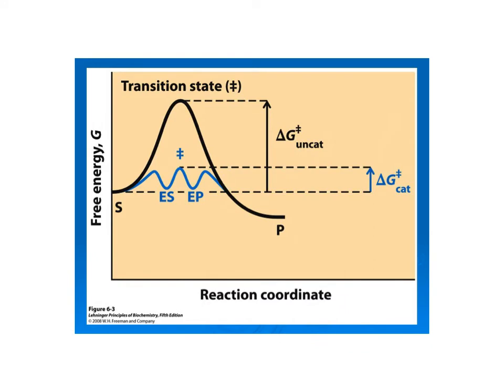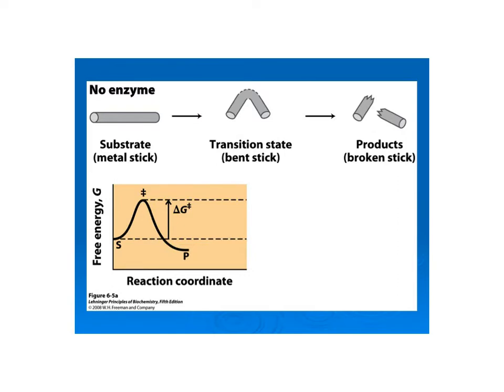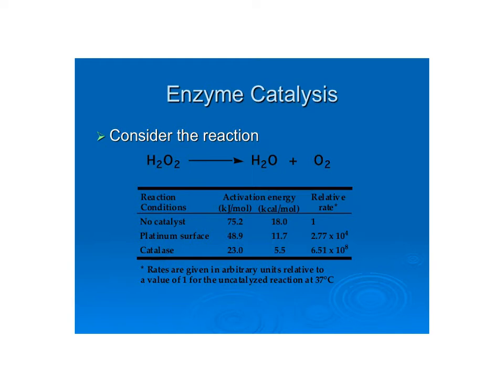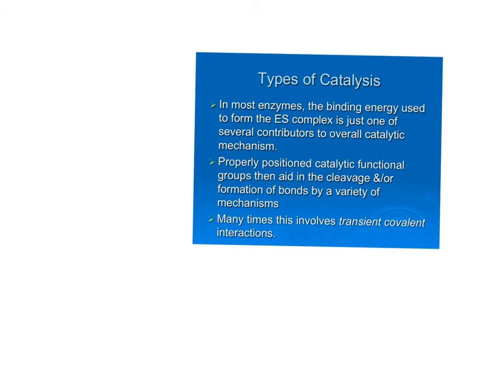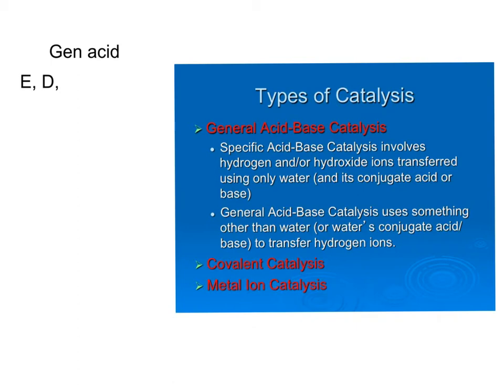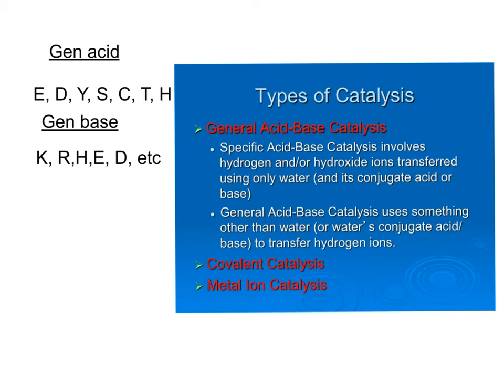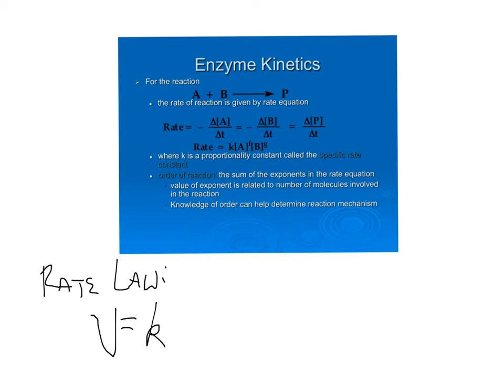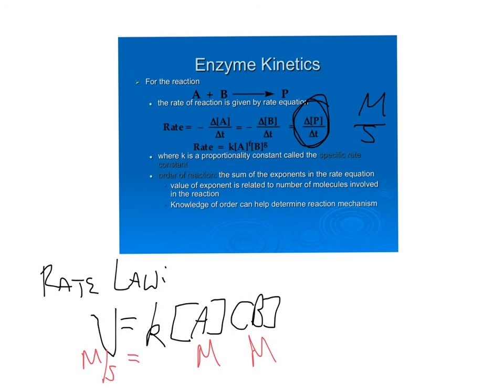bc ch 6 pt2 Enzyme kinetics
This lecture is from 29 September 2014. Made with Explain Everything